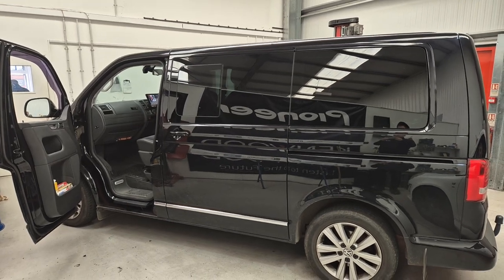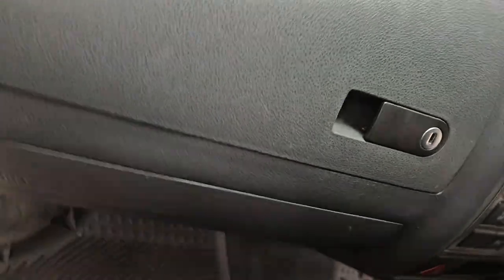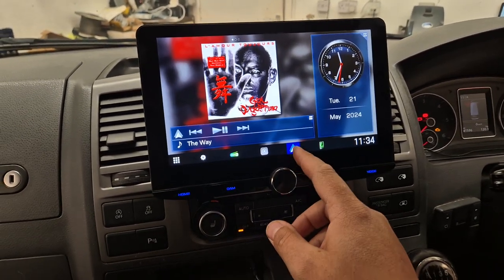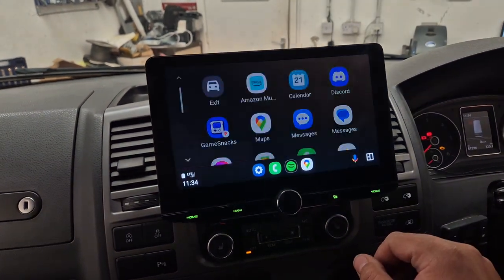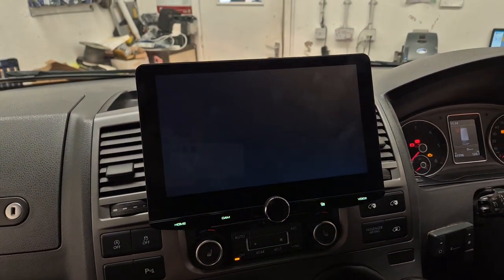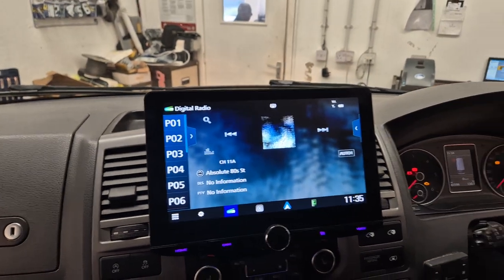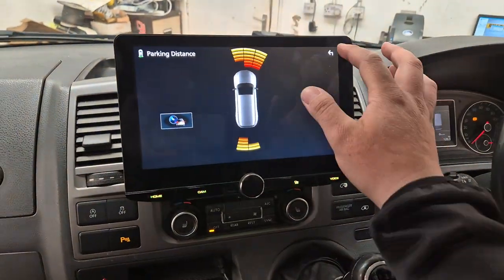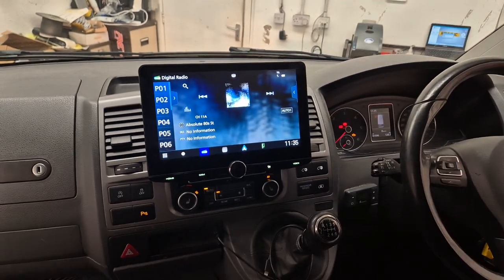Vanlife VW T5.1 Gets 10.1" Screen Apple CarPlay & Android Auto DMX9720XDS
Volkswagen T5.1 Van gets a car stereo installation upgrade by Revs West with KENWOOD's DMX9720XDS 10.1" touchscreen with wireless & wired Apple CarPlay, Android Auto, Android Mirroring & DAB car radio & DAB car stereo. Plus integration of the Volkswagen Steering Wheel Control, Park Assist and Climate Controls.

104 Teignmouth Road,
Torquay,
Devon,
TQ1 4EX